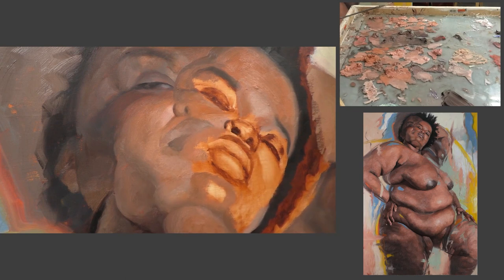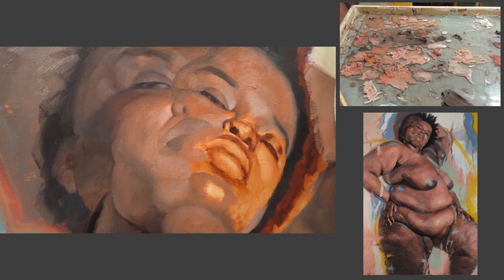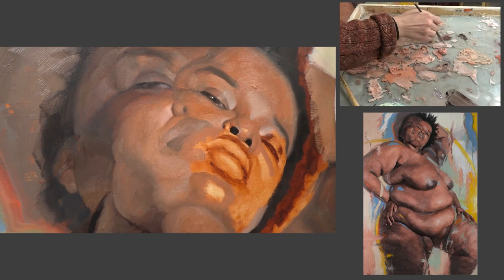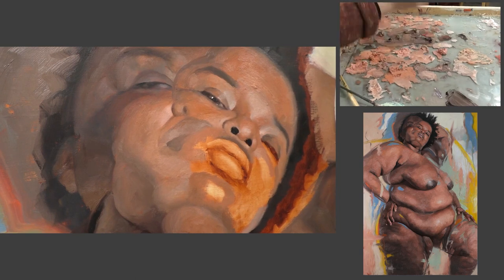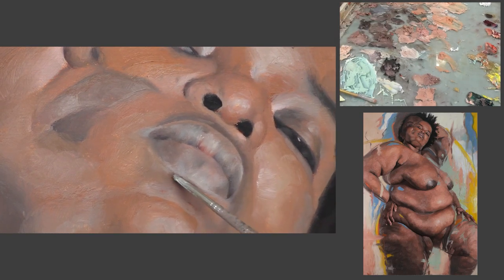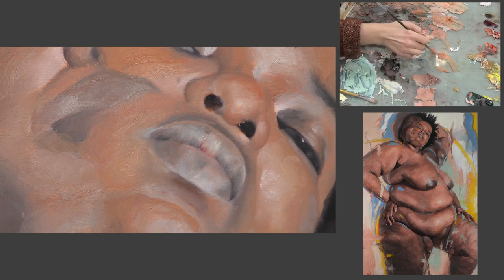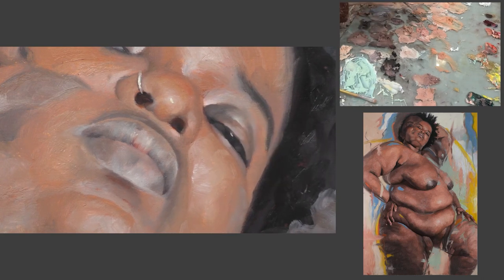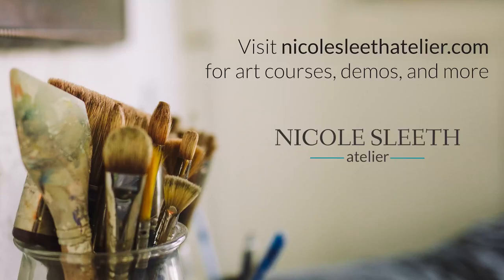Oil painting demo - first/second pass and creating a sense of form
In this demo, you'll see the first and second pass on the eyes and nose of "Nova", a 65" x 45" oil painting.  During the video, I talk about the difference between the first and second pass (and my approach to both), as well as how to create a sense of form by interrupting the contour.

If you enjoy this demo, the entire painting process (7 hours and 48 minutes of video!) is available

Colours used:
Gamblin Titanium White
Gamblin Transparent Earth Red
Williamsburg Permanent Crimson
Gamblin Cadmium Red Light
Gamblin Raw Sienna
Gamblin Cadmium Lemon
Gamblin Phthalo Green
Williamsburg Ultramarine Blue

In the second pass section, there are a few small clips missing, meaning you'll see changes to the painting without my actually painting them.  Sorry about this!  I don't have access to my original footage at the moment so I can't fix it right now but I hope it isn't too disruptive.

If you have any questions please leave them in the comments.  Enjoy!